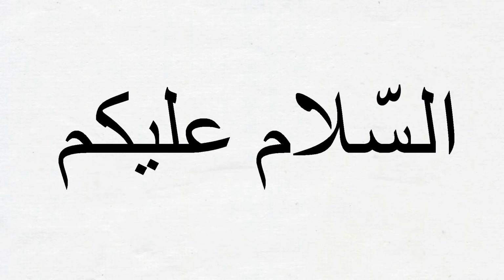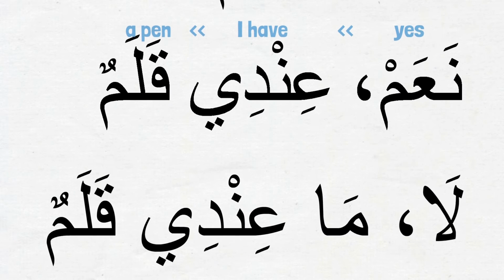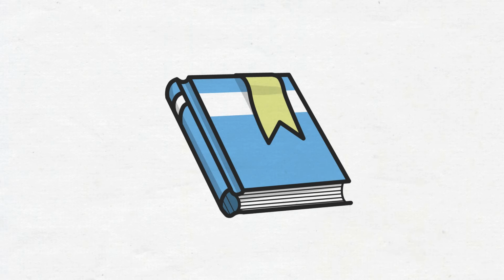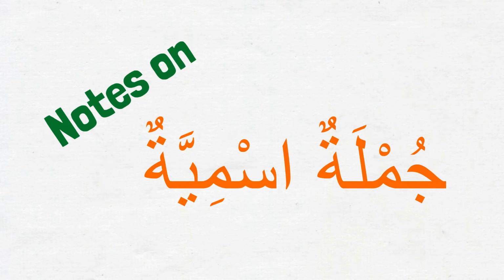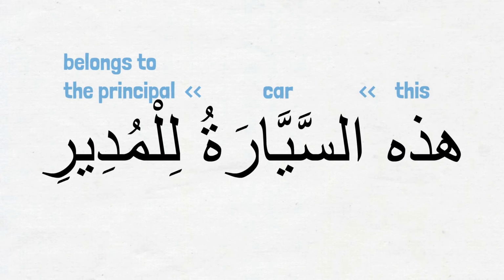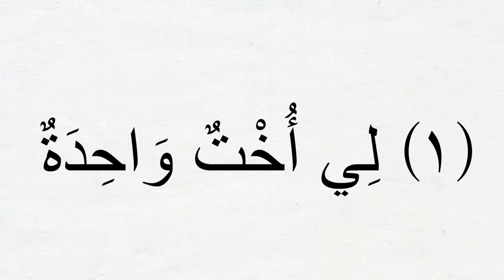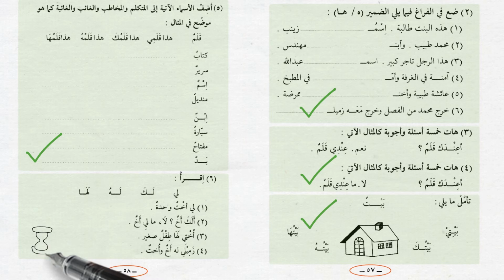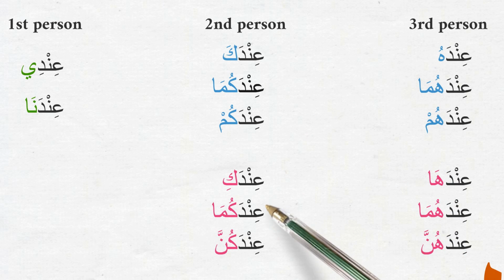Lesson10 Part3, Madinah Arabic Book 1| ضَّمِيْرٌ مُتَّصِلٌ coming w/ adverb عِنْدَ and prep لِ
In this video,  we will continue learning new concepts of Lesson 10 from Madina Book 1.
First, we will see how ضَّمِيْرٌ مُتَّصِلٌ  (Attached Pronouns) can come together with adverb عِنْدَ INDA and go over the exercises 3 and 4 on page 57 of Madina book1. We will learn how to ask questions like “Do you have a pen?” and answer both in positive and negative ways.
Example:
أَعِنْدَكَ قَلَمٌ؟  - Do you have a pen?
نَعَمْ، عِنْدِي قَلَمٌ  - Yes, I have a house.
لا، مَا عِنْدِي قَلَمٌ  - No, I don’t have a house.

Then, we will see  how   ضَّمِيْرٌ مُتَّصِلٌ   come with preposition  لِ and go over the exercise 6 on page 58. For example:
لِي أُخْتٌ وَاحِدَةٌ - I have one sister
أَلَكَ  أَخٌ؟  لَا، ما لِي أَخٌ - Do you have a brother? No, I don’t have a brother

We will also take a look at the difference between عِنْدِي and لِي which both carry the meaning “I have”.

Finally, we will try to analyze  a few simple ISMIYYAH sentences where the places of MUBTADA and KHABAR is switched. In these example sentences  MUBTADA comes after KHOBAR.
عِنْدِي دَفْتَرٌ جَدِيدٌ
لَها  أَخٌ

WHERE TO GET THE BOOK:
Free electronic copy of the Madinah Arabic Book 1:
2. click on "Madinah BKs Library" from the top link,
3. scroll down until you find a pdf link to "Madinah Book 1 – Arabic Lessons"